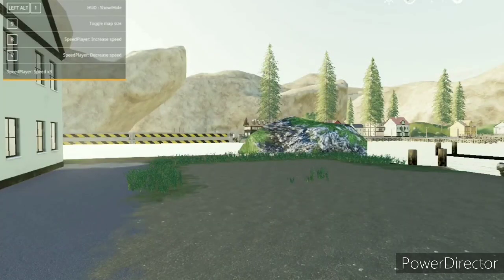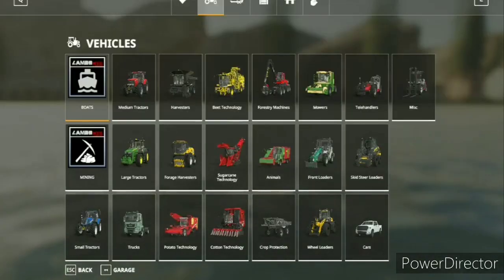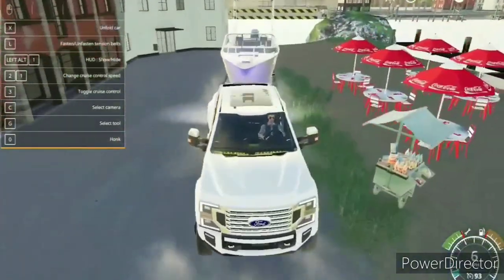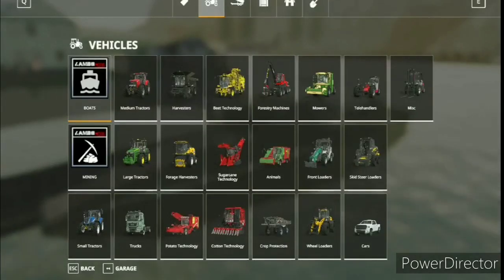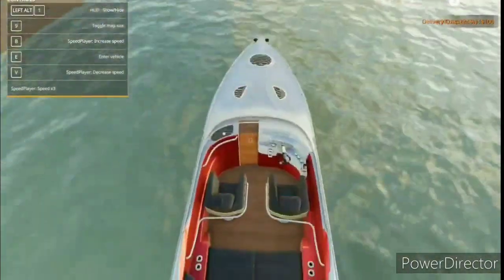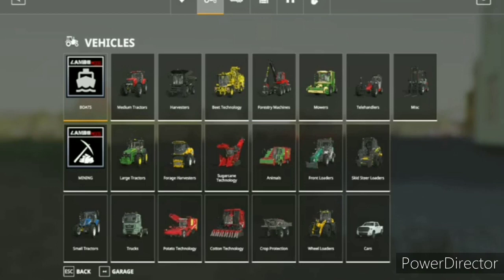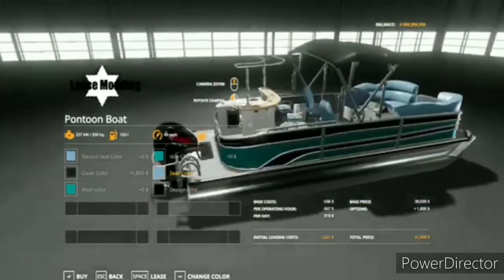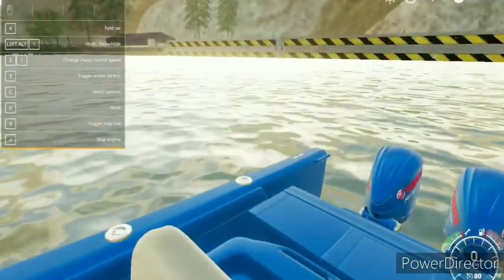FS19 Mods | BOATS!!! | **(PC ONLY)**...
want to buy the computer that I have. well if you do click this

0:00 OverKill Computers
0:21 Intro
0:45 Yamaha Boat
3:22 Police Boat
5:39 Rhib Boat
7:25 Combat Boat
8:42 Sport Boat
10:14 Speed Boat
11:42 HoverCraft Boat
13:51 Pontoon Boat
17:22 Everglades Boat
18:57 Outro

**you must have written permission for the use of any Allen Stanovich Gaming's content**